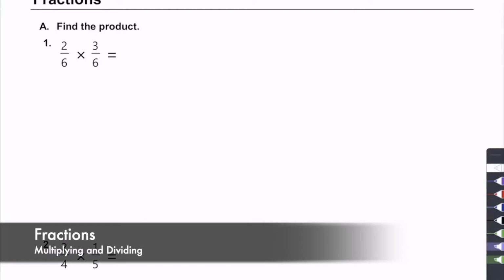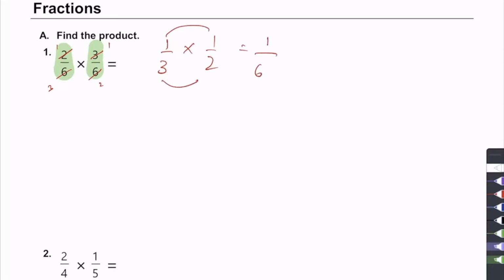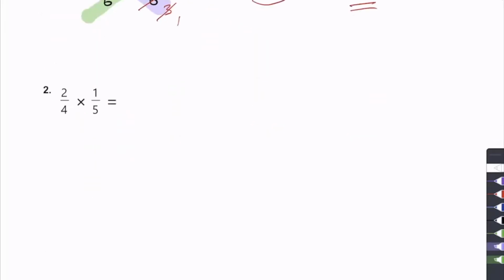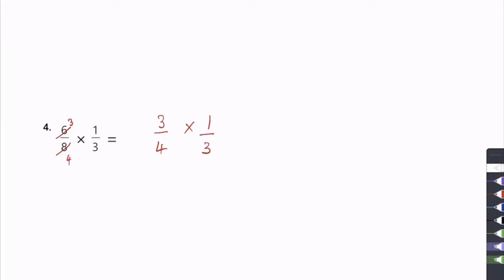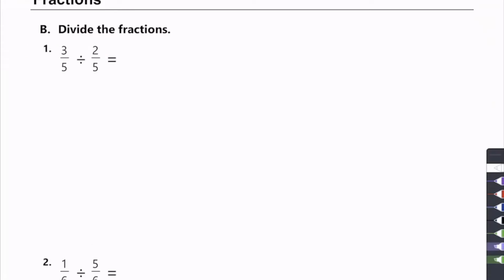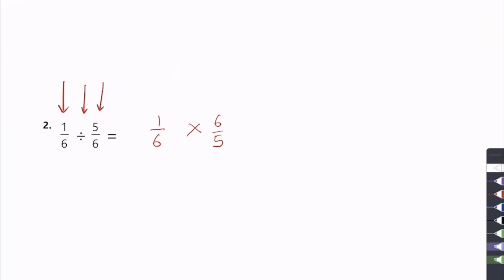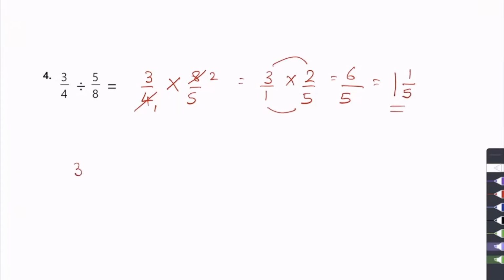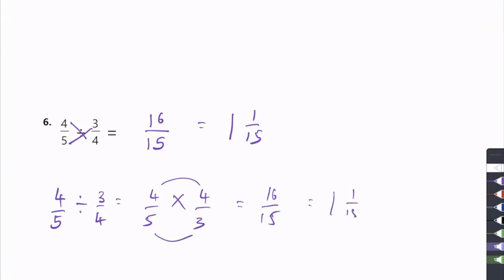Multiplying and Dividing Fractions | KS2 | 11 Plus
This video explains how to multiply and divide fractions.